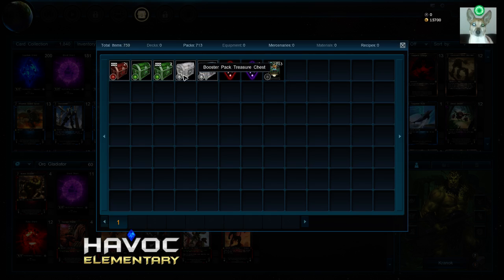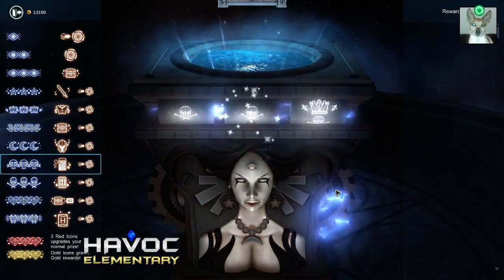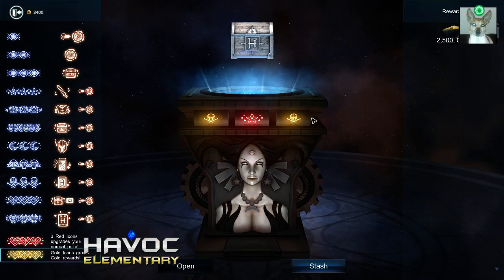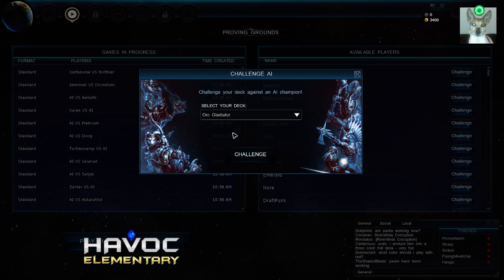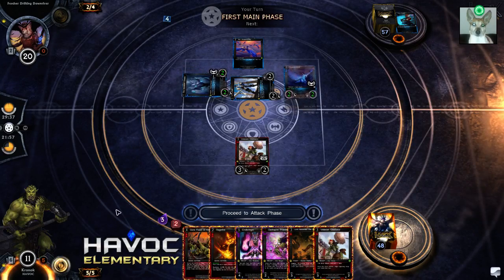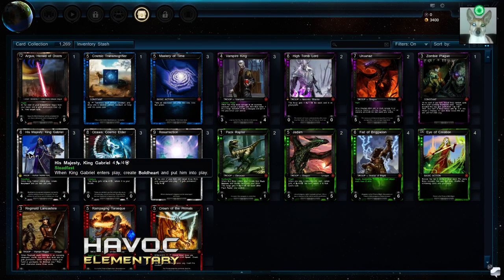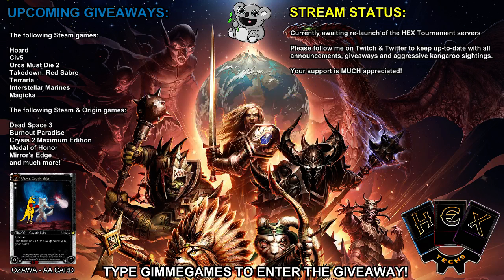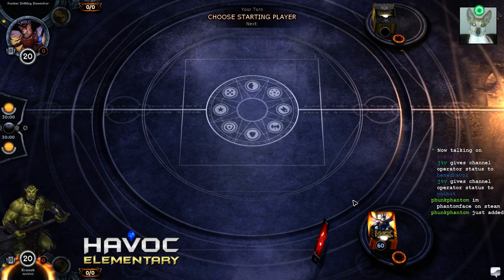Hex: Shards of Fate - BETA - Wheels of Fate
I roll some chests using the Wheels of Fate :)